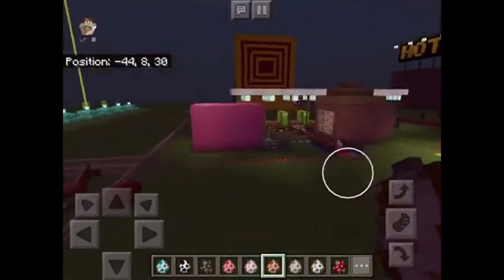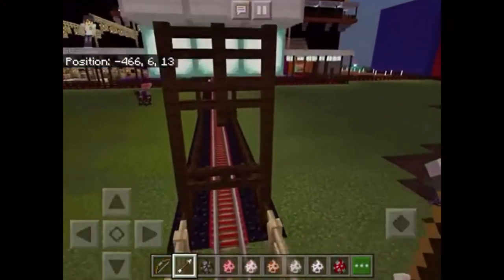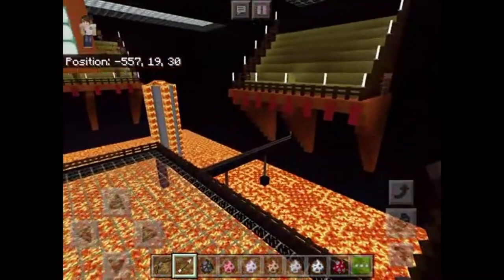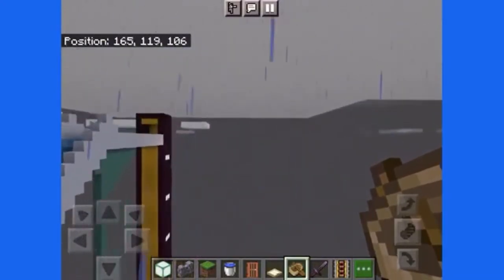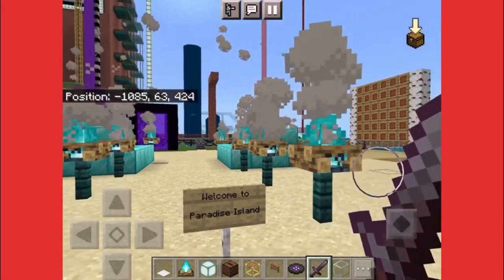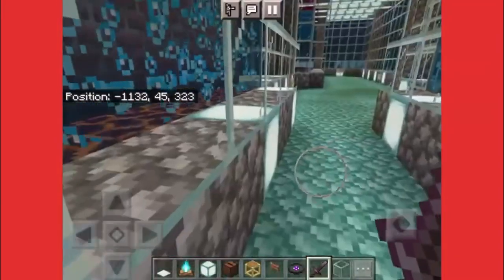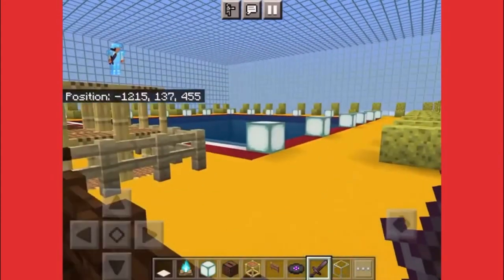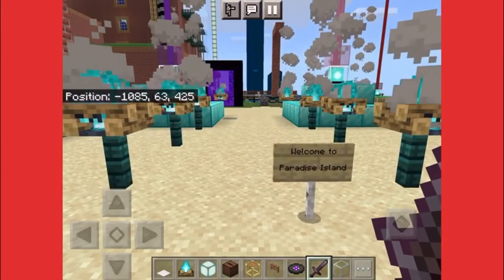Minecraft, All World Tours ( Mobile Gameplay ) Part 2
In this video I have combined all of my Minecraft World videos together and plus the Touring My Minecraft Worlds Video.

Intro - 0:00

Tour 1 - 0:09

Tour 2 - 8:09

Tour 3 - 17:18

Tour 4 - 29:28

Tour 5 - 51:19

Tour 6 - 1:04:54